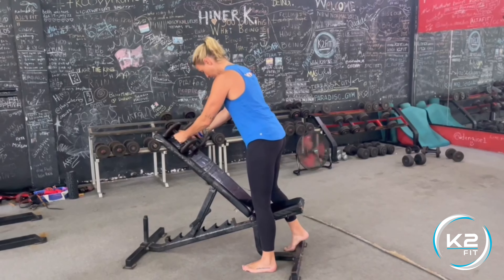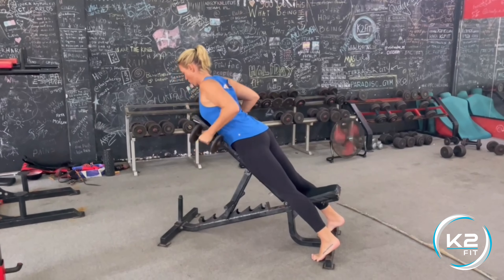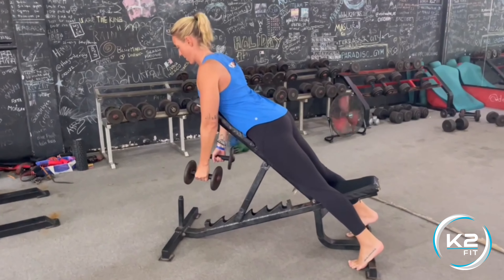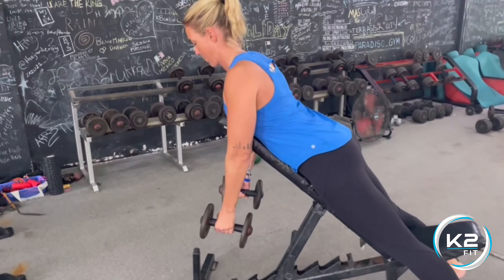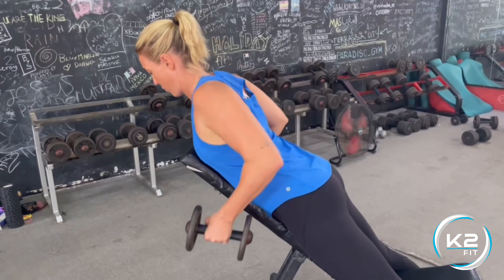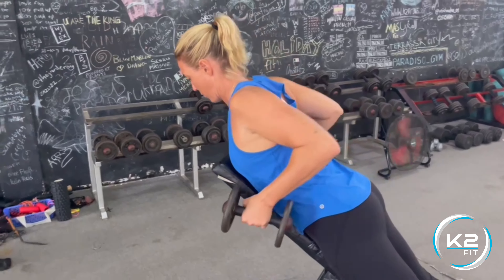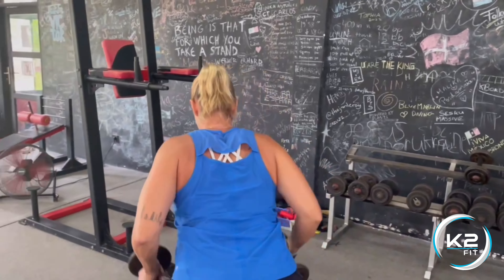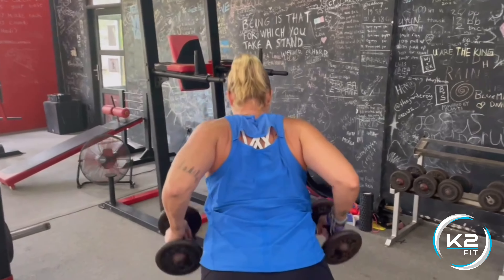Dumbbell Incline Row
DUMBBELL INCLINE ROW: Middle Back (Biceps, Lats, Shoulders)
1. Set up an incline bench to a 45-degree angle. Take a dumbbell in each hand with a neutral grip and lean your chest onto the bench.                                                                                                                                                                          2. Let arms hang down, pull the shoulders back and down then row the dumbbells up to your side.
3. Pause at the top of the motion, and then return to the starting position.